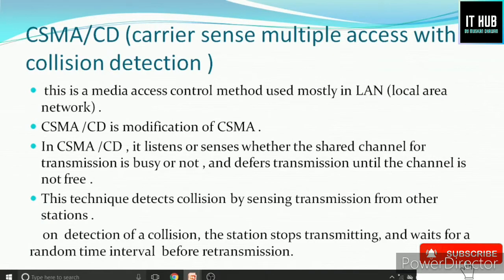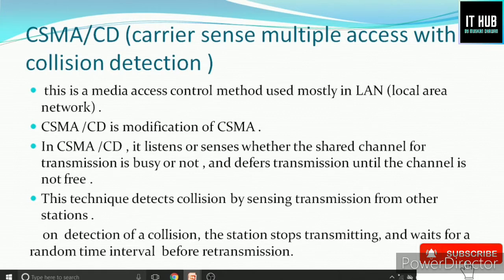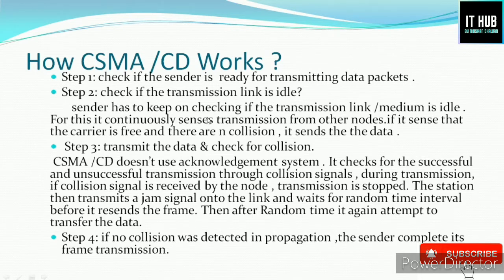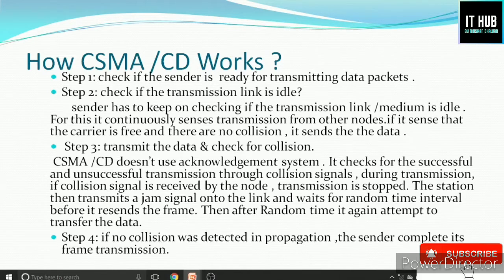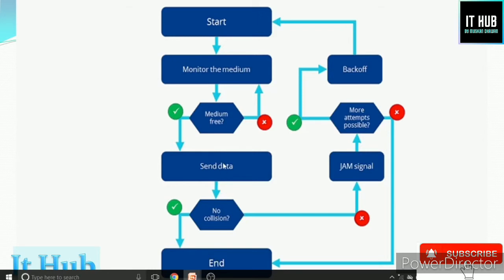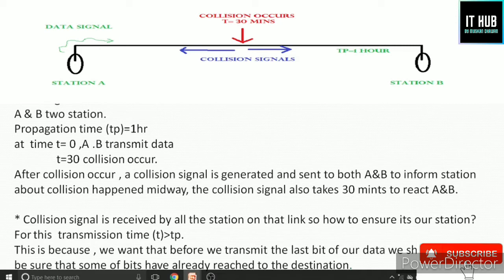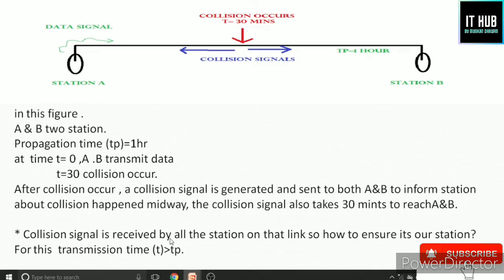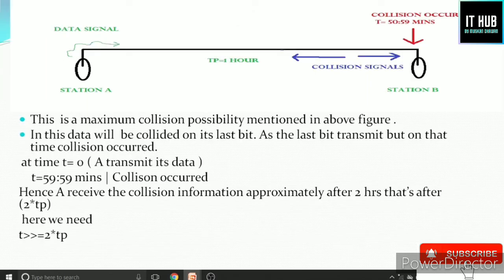Carrier Sense Multiple Access with Collision Detection (CSMA/CD)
In This Video we cover CSMA/CD (Carrier sense multiple access with collision detection )
with the help of carrier signal or jam signal collision detection will be recognised.
with the help of flow chat and algorithms you can better understand to this topic .
All the content in these slides are enough for any computer network (wireless )exams.
here
2 CASES : are shown in slides with proper explanation .
• data collision in Midway .
• data collision on its last bit .
this is the continuous series of Carrier Sense multiple access.